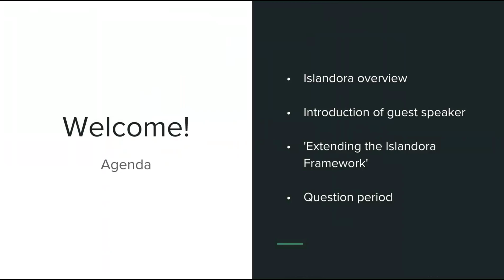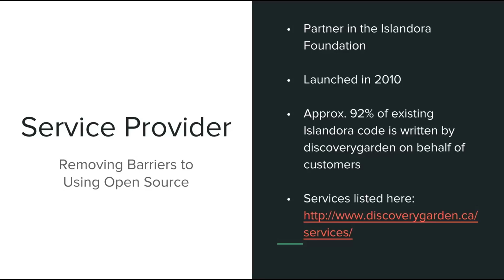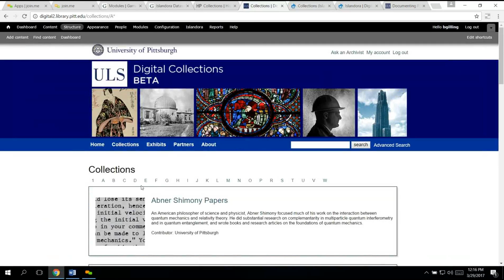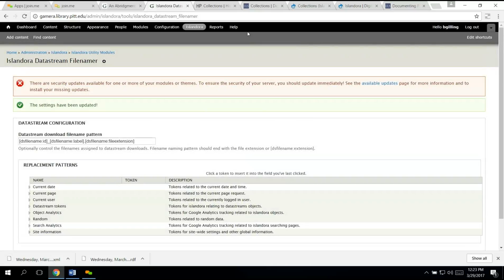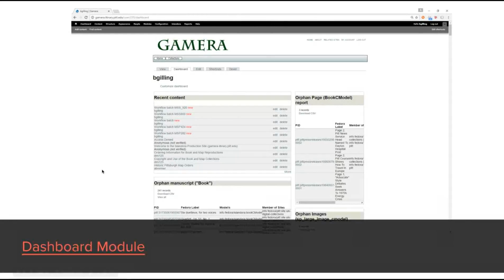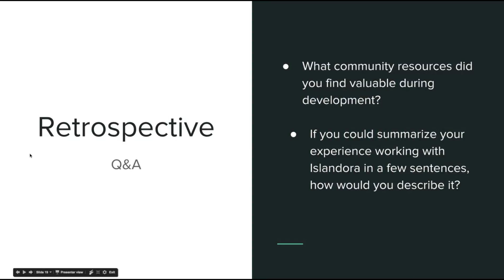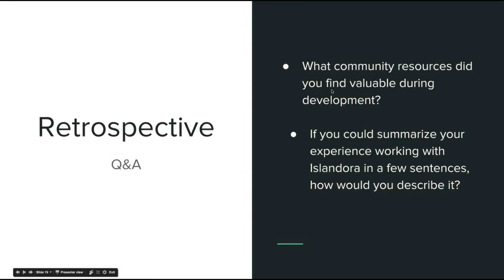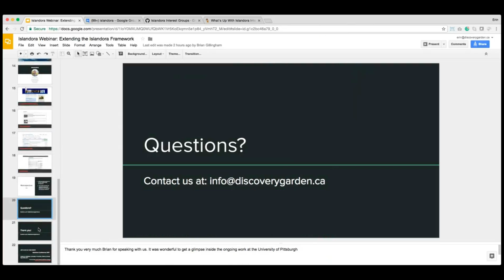March 2017 Islandora Webinar: Extending upon the Islandora Framework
We are pleased to announce that Brian Gillingham from the University of Pittsburgh will be joining us as the guest speaker for this webinar.

As a software developer, Mr. Gillingham has a strong history in web development and has worked extensively with the Islandora implementation at the University of Pittsburgh.  During the webinar, he will discuss various use cases he has encountered while working to extend upon the capabilities of the existing Islandora framework.